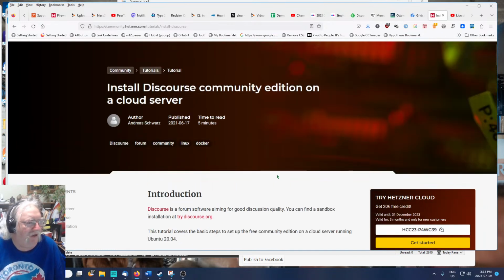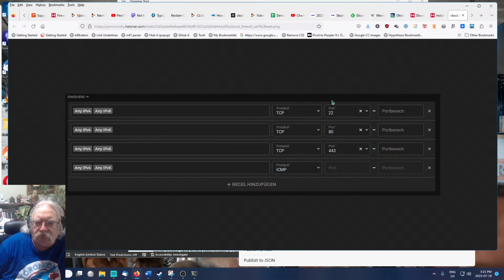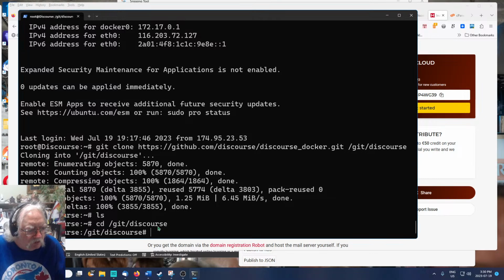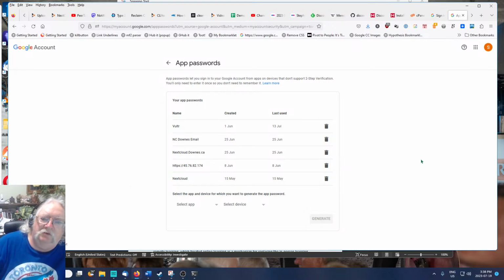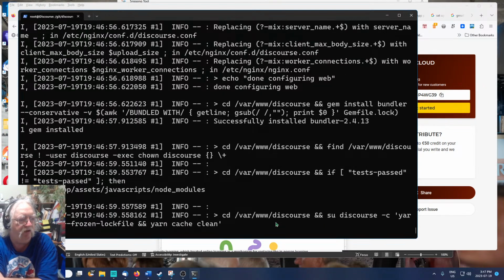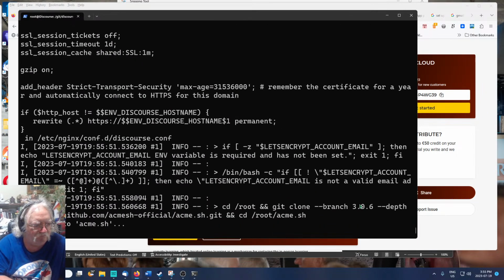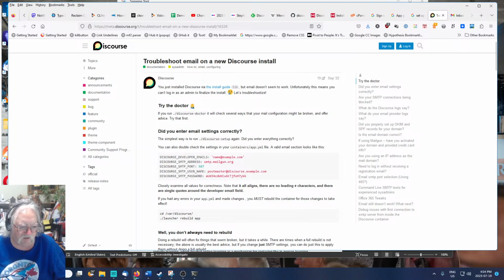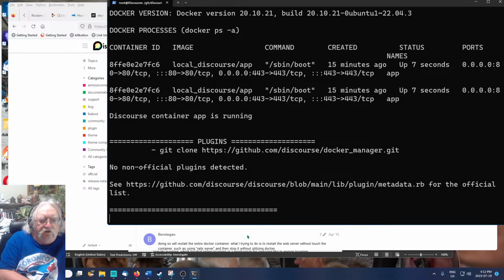Discourse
Installing Discourse on a cloud server